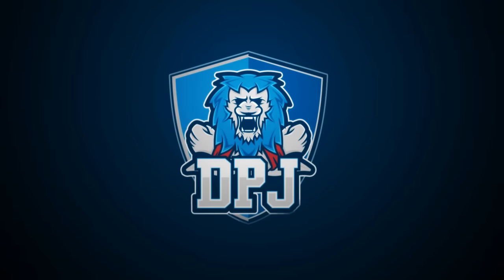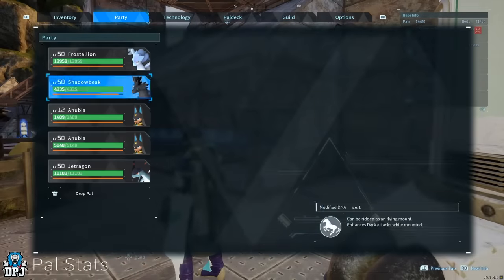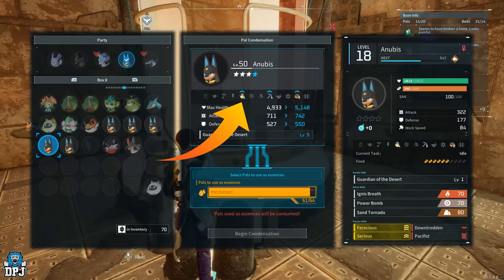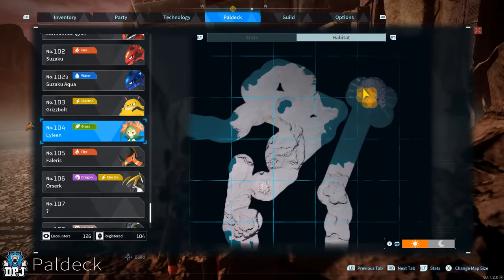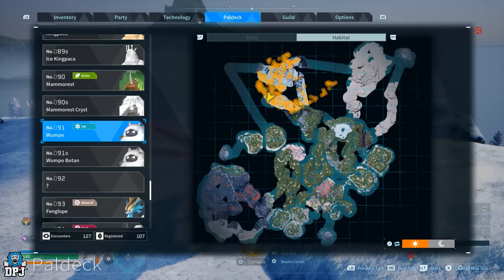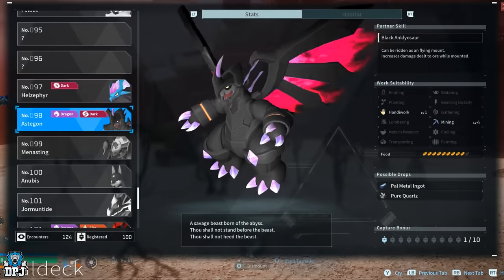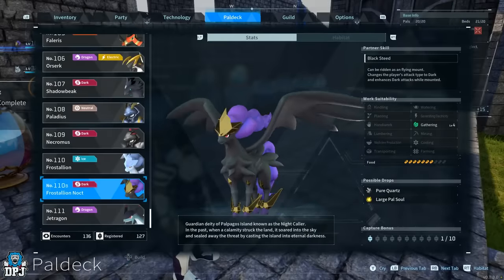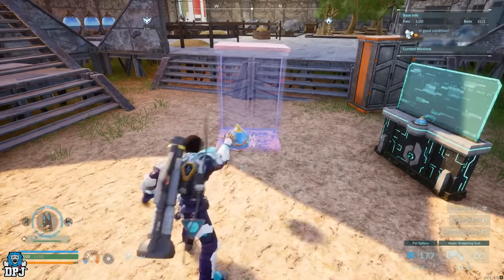Palworld How To Get ALL 11 OP Lv.5 Work Suitability Pals // Best Base Pals (Hidden Level 5 Pals)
In this Palworld video I will show you how to get all all hidden level 5 work suitability pals in the game, this is how you level up work suitability stats. These pals offer a lv 5 in that base work suitability perk / trait & there are 11 in total. These OP pals require a grind to get, but today I will explain everything you need to know & how to level up work suitability pals.

All Pal lv 5 Work Suitability Stat Locations Timestamps:
00:00 - Video Intro
00:54 - Level 5 Work Suitability Pals
01:22 - How To Level Work Suitability Stats
03:11 - Kindling Lv5 Pal Location - How To Get Jormuntide Ignis
03:34 - Planting Lv5 Pal Location - How To Get Lyleen
03:57 - Handiwork Lv5 Pal Location - How To Get Anubis / Breeding Guide
04:35 - Transporting Lv5 Pal Locations - How To Get Wumpo / Wumpo Botan
05:01 - Watering Lv5 Pal Location - How To Get Jormuntide
05:34 - Generating Electricity Lv5 Pal Location - How To Get Orserk
06:06 - Mining Lv5 Pal Location - How To Get Astegon / Blazamut
06:53 - Cooling Lv5 Pal Location - How To Get Frostallion
07:18 - Gathering Lv5 Pal Location - How To Get Frostallion Noct